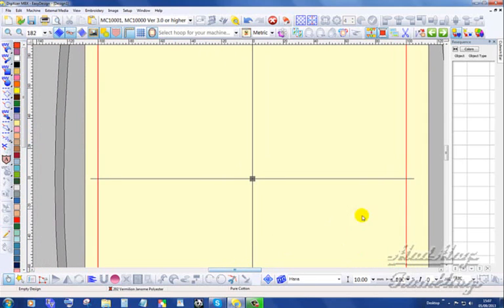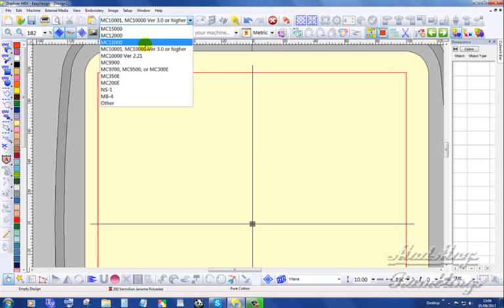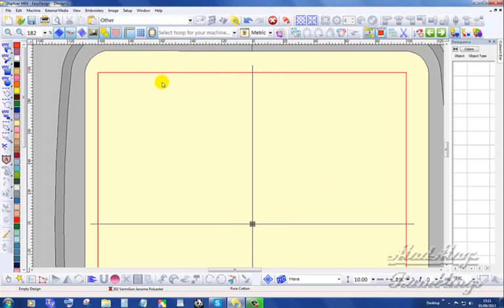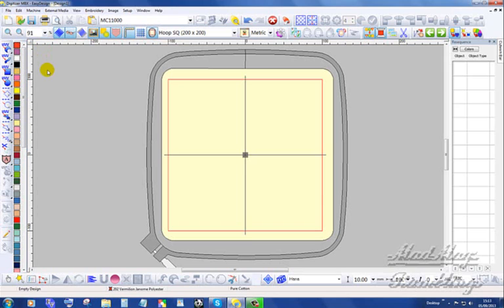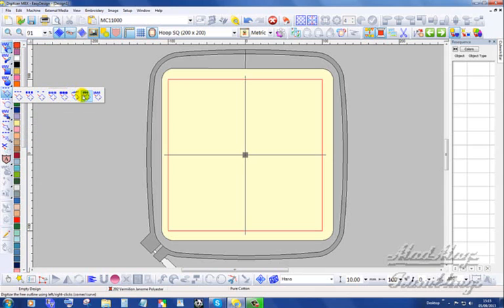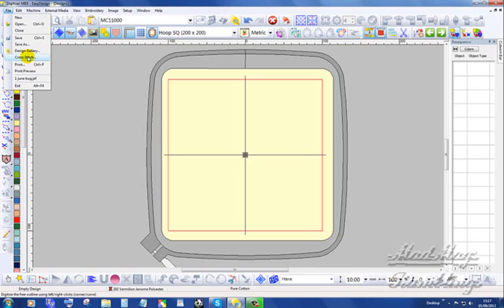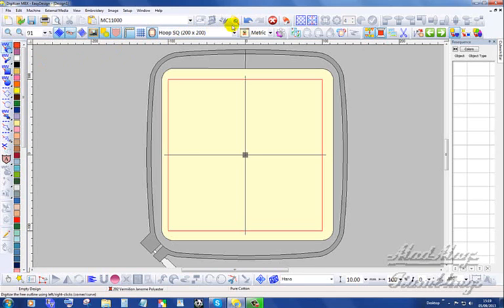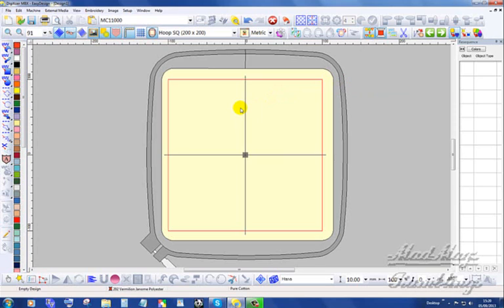a look at the MBX v4's new interim upgrade 4. 5 part 2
In this video you get my version of a meander through the new interim MBX 4.5 upgrade,  I hope I have managed to impart some of my real pleasure I experienced when I discovered what it contains. So please humour me and imagine how what I show can enhance your digitising experience.